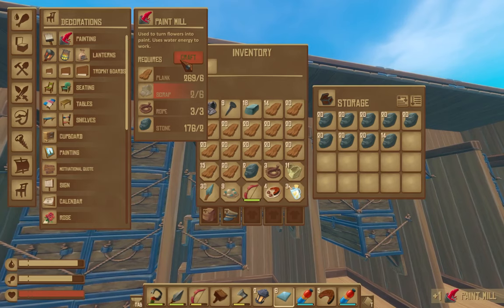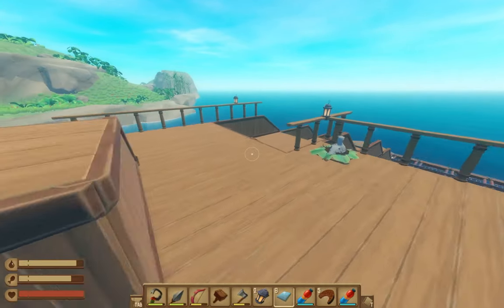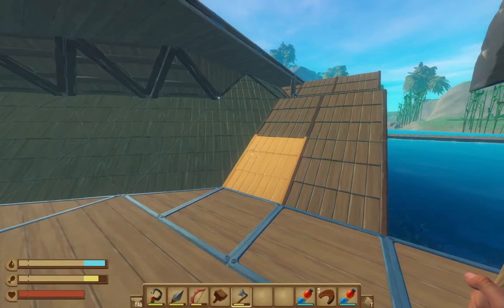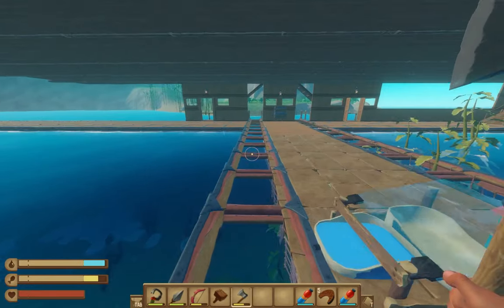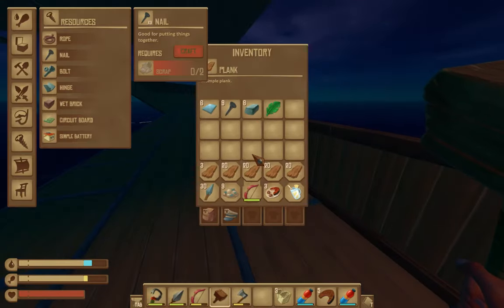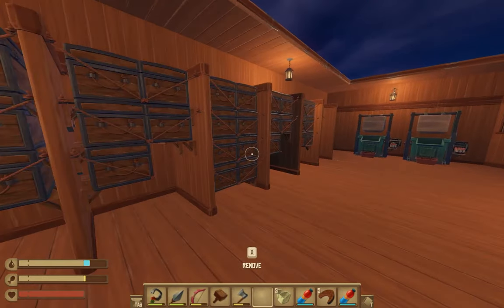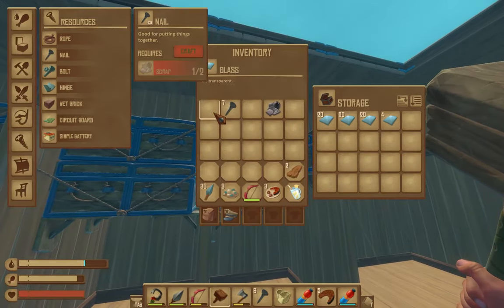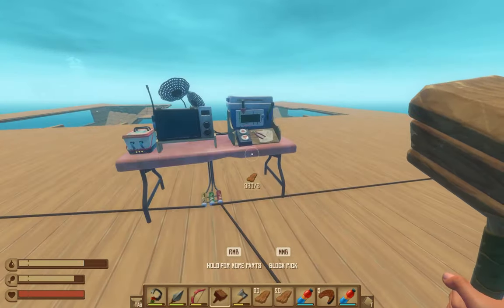Building The Bow! Catamaran Build ✨ Raft Chapter 3 -The Final Chapter Full Play Through EP.13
Catamaran Build Let's Play - Raft Final Chapter Full Playthrough.

I got asked about my Catamaran build, how I had build it which made me decide to do a full play through in where I will show you how I build my "little" Catamaran.

If you enjoy seeing me build, laugh, have fun, explore, build, laugh, fail, succeed, do/be crazy, laugh, ... then please consider helping me out on this real life Raft adventure called Youtube 😊 by:
❤️ PUSH the LIKE button and I will give you a virtual hug! 😘

Much love from Grandma Wendy 💖